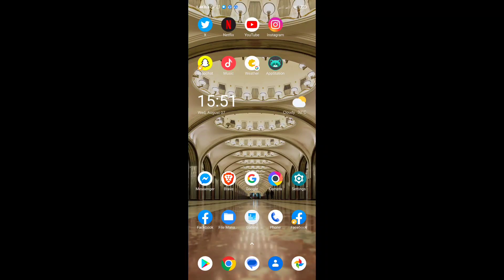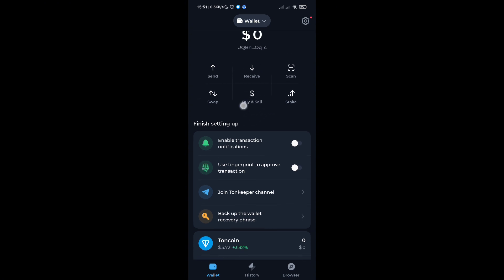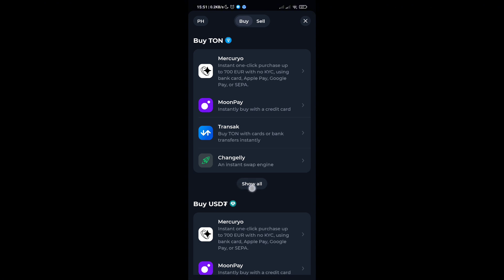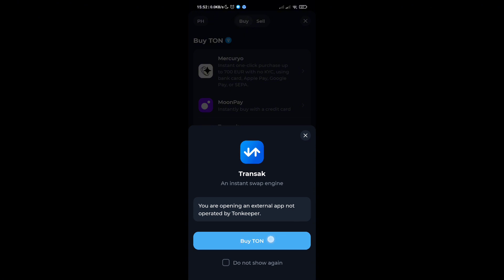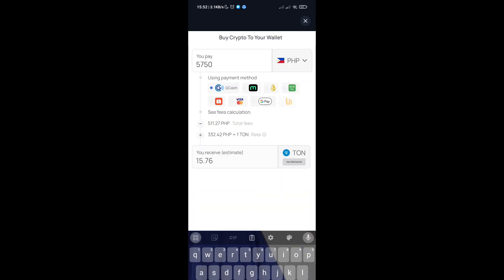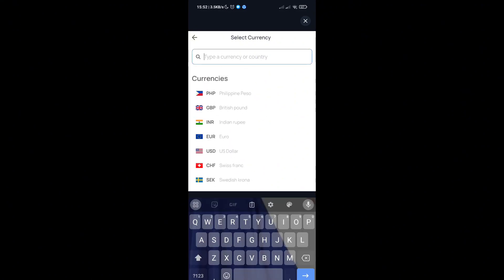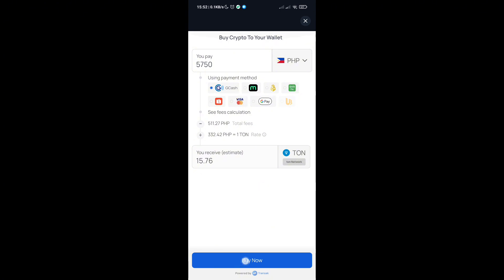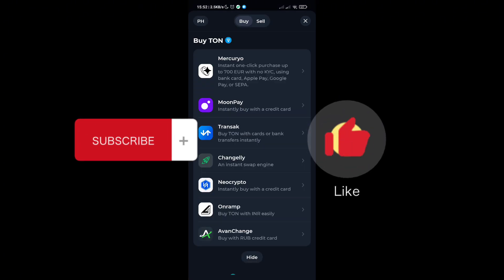How To Buy Toncoin Using Tonkeeper Wallet (Best Method)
Learn the best method to buy Toncoin using the Tonkeeper wallet in this step-by-step tutorial. Get started with Toncoin today!